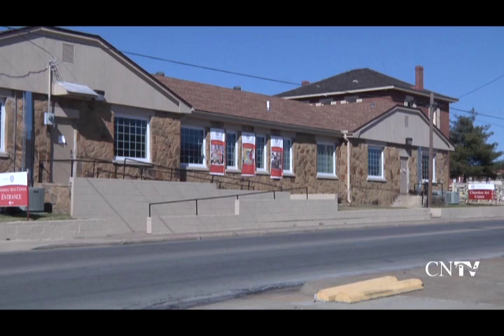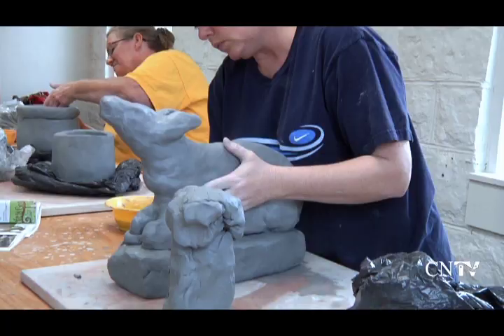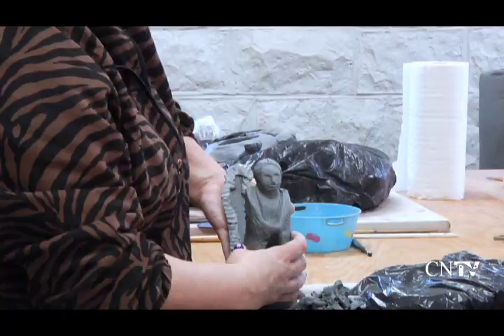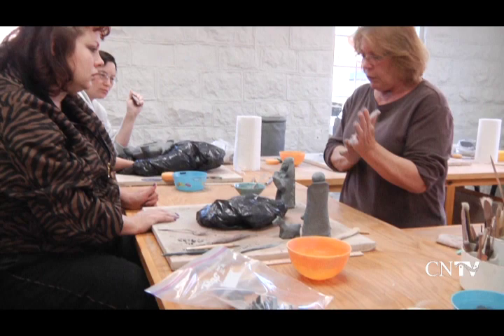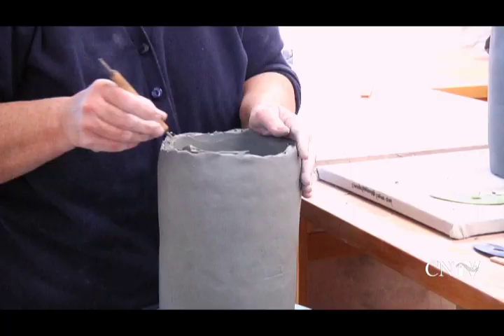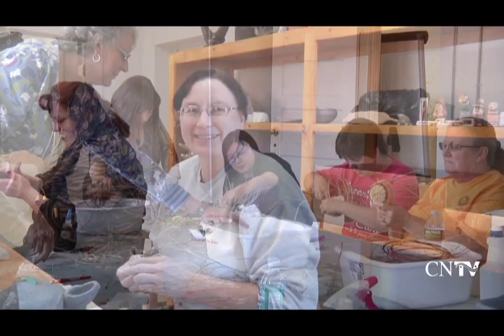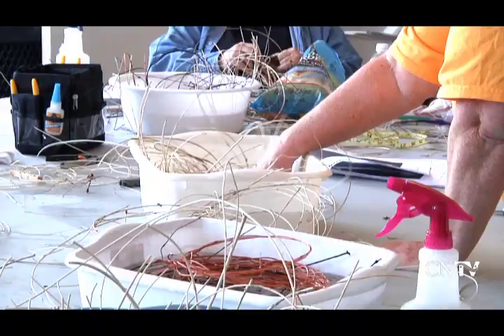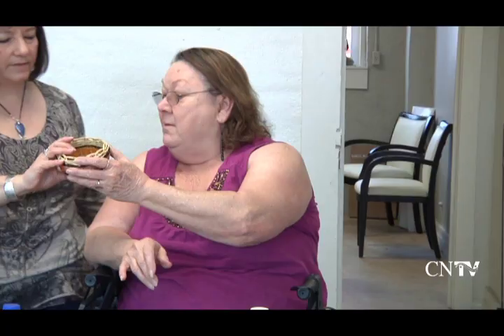Cherokee Arts Center Sculpting Class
Cherokee Arts Center Sculpting Class featuring Jane Osti